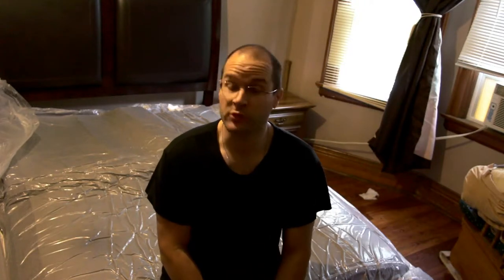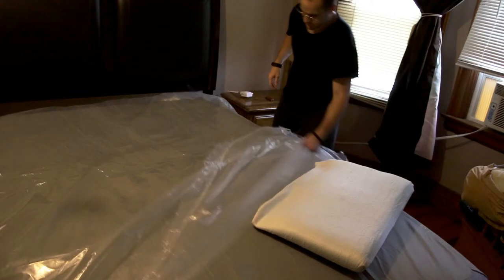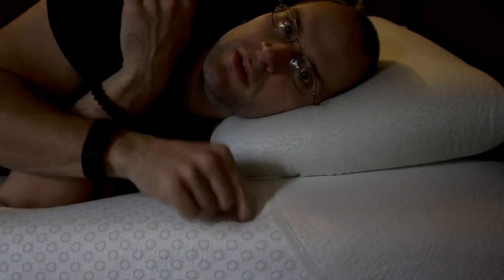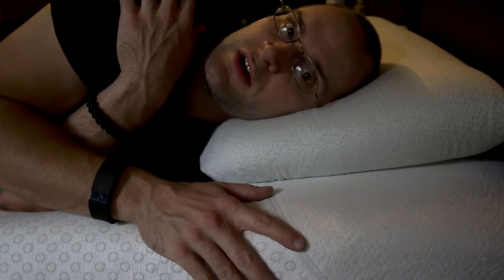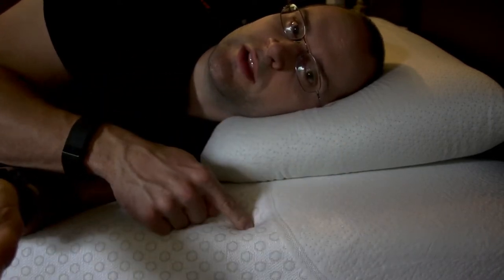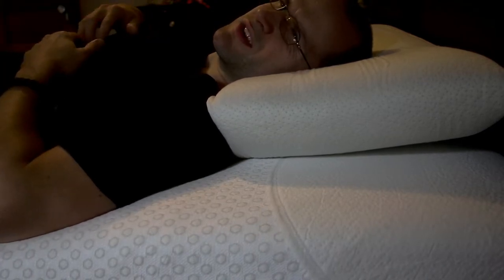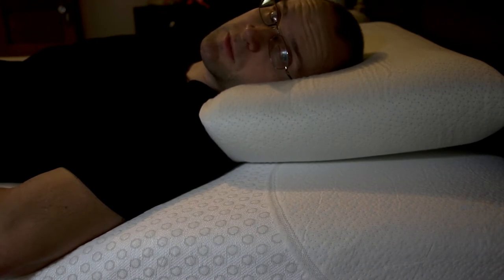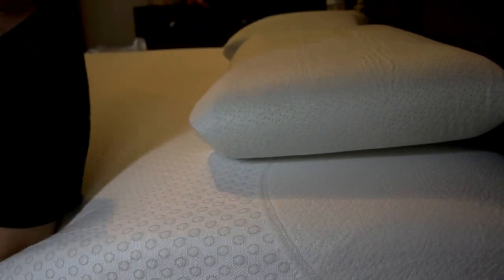Yogabed realquickchris vlog 60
I finally break down and get a new bed. after suffering with back pain for over 8 years my pregnant wife convinces me to buy a yogabed.  I must say after using it for a few months before and after back surgery I really like this yogabed mattress and pillow. this is a very unofficial review and if you would like to know more just ask and maybe I will make a more official review video.

Yogabed Luxury Memory Foam Mattress Plus 2 Memory Foam Pillows – Cal King

Unplug Mattress (King)

Unplug Mattress (Queen)

Yogabed Luxury Memory Foam Mattress Plus 1 Memory Foam Pillow – Twin

The RealQuickChris channel is a "jack of all trades" focused but not limited to the Vlogs, outdoors, survival, DIY projects, DIY home improvements, Home security, lock picking, reviews, firearms, photography and general well rounded knowledge. I myself have many interests and like to research how stuff works and share that with you.